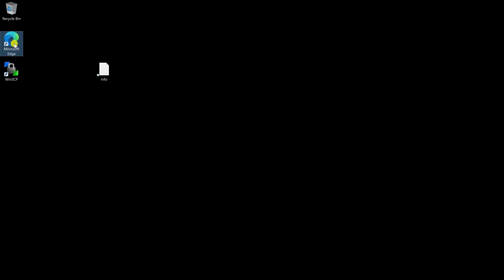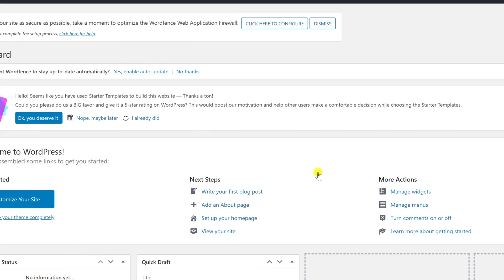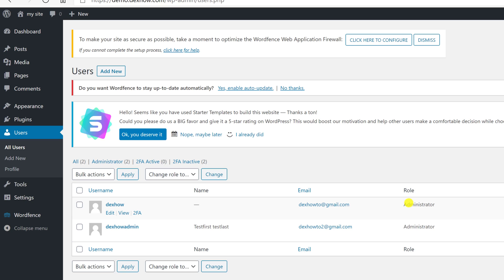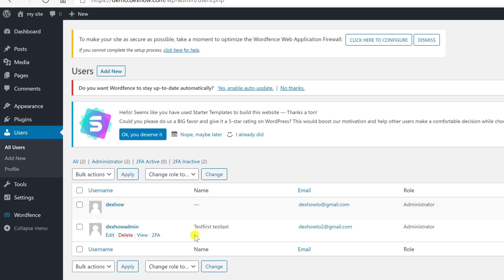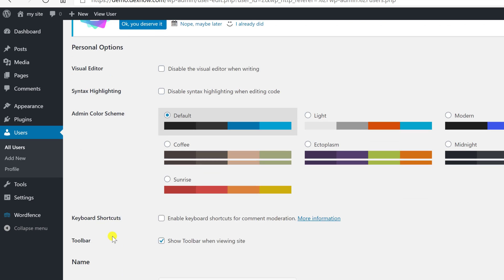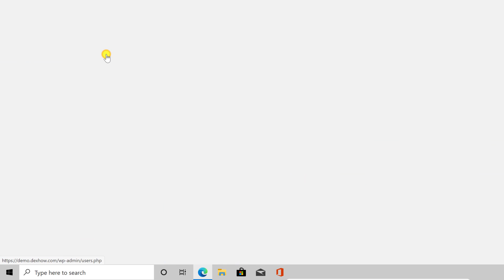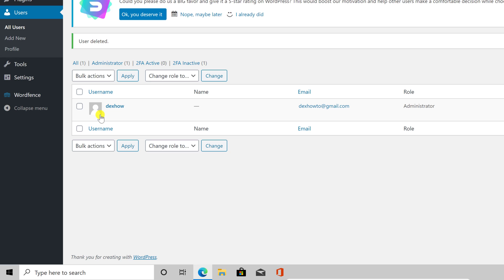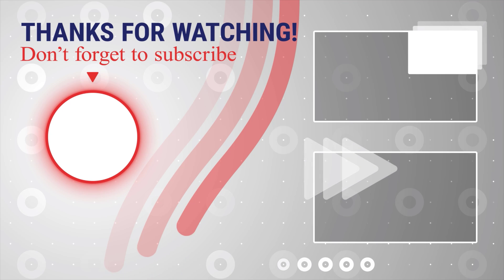How To Delete A Administrator On Wordpress Tutorial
Need to remove an administrator from your WordPress website? In this step-by-step tutorial, we'll guide you through the process of deleting an administrator account on WordPress. Whether you want to revoke access for an inactive user or maintain better control over your site's security, this tutorial has you covered.

We'll walk you through the necessary steps to ensure a seamless administrator deletion, without compromising any important data or settings. No technical expertise is required - our instructions are beginner-friendly and easy to follow.